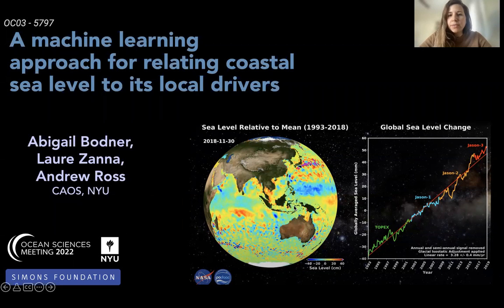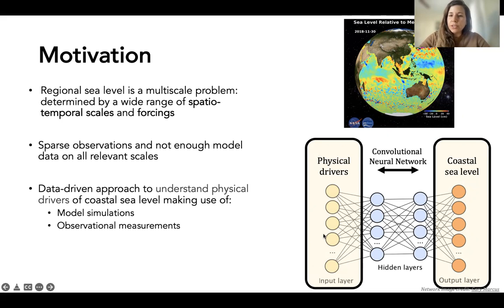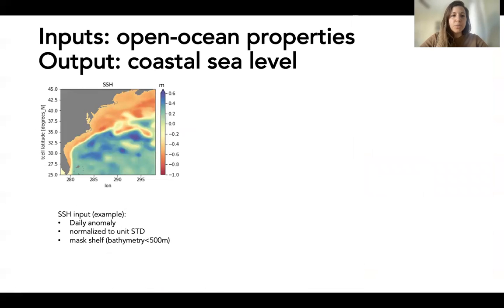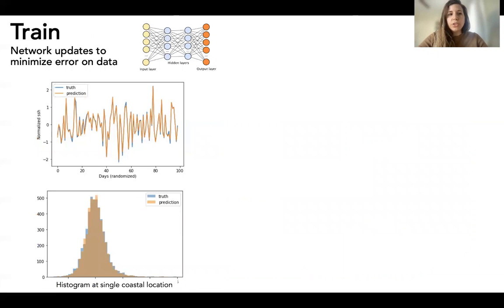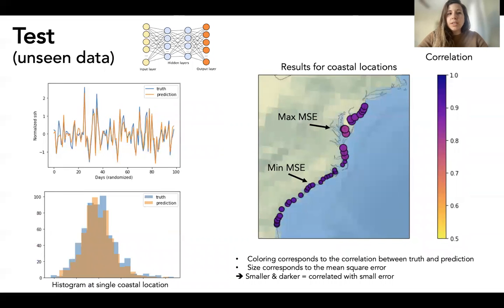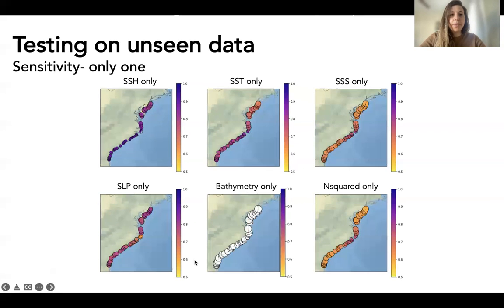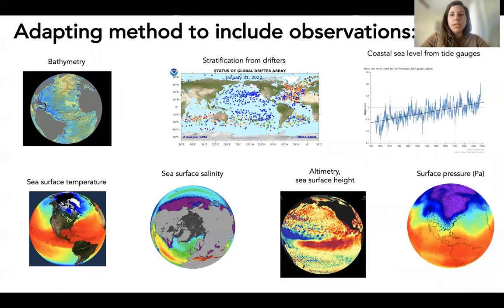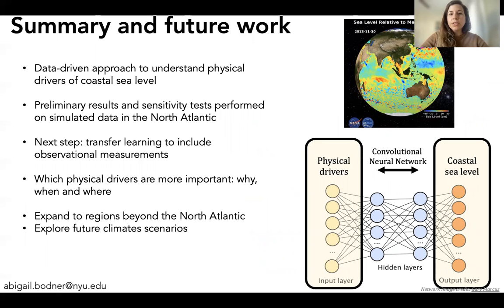OSM22 - Abigail Bodner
A machine learning approach for relating sea level to its local drivers, 02/28/2022